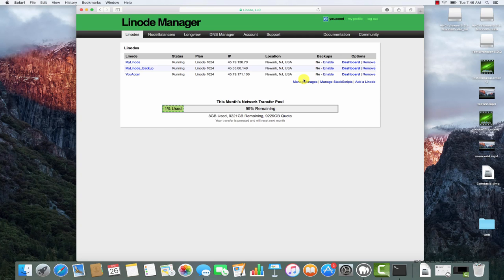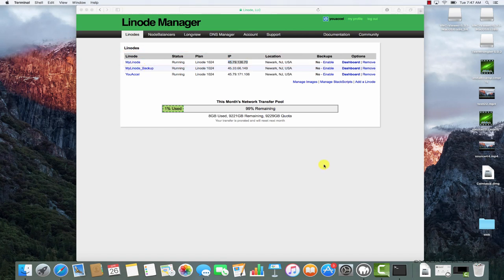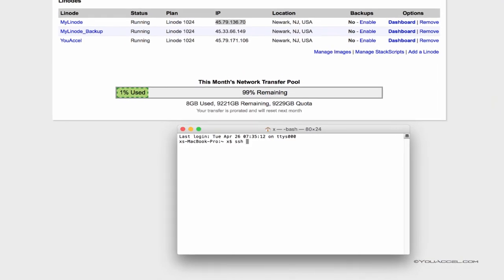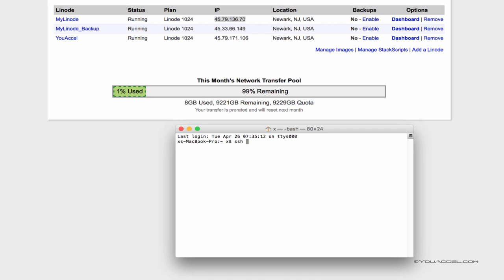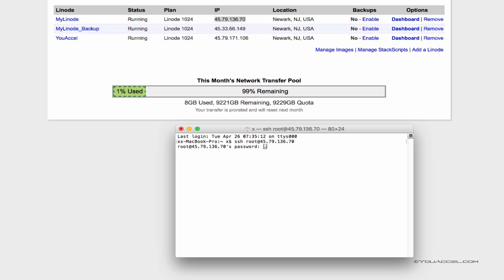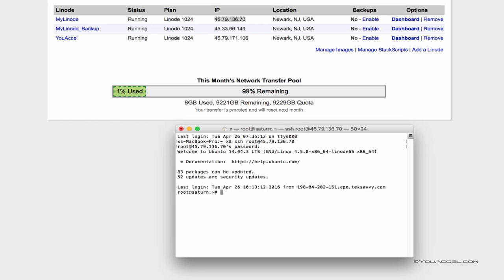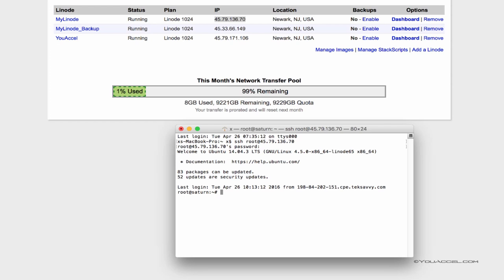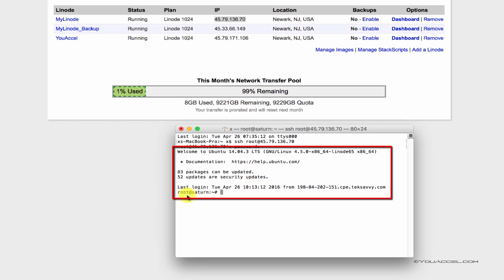Connecting to a Ubuntu Virtual Server with Terminal - MAC | Tutorial